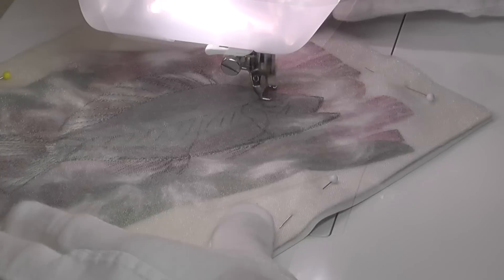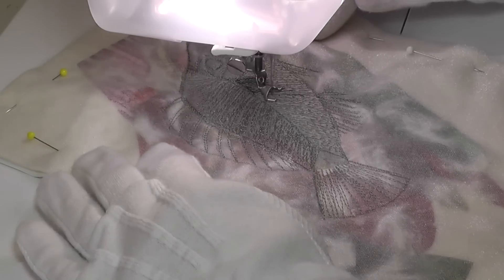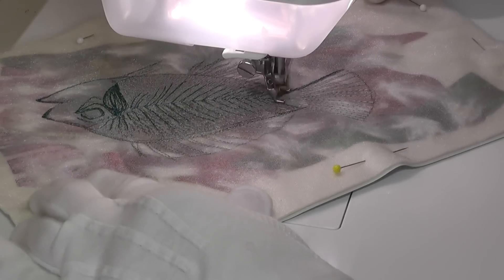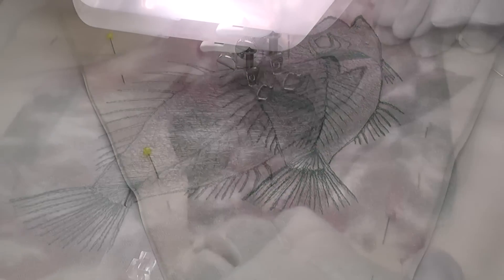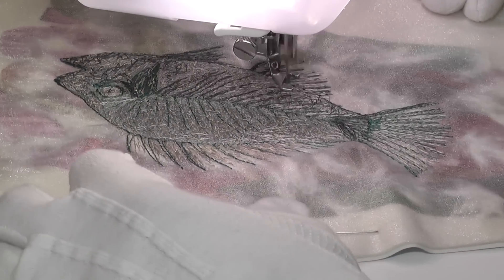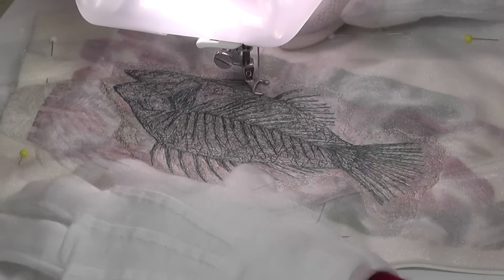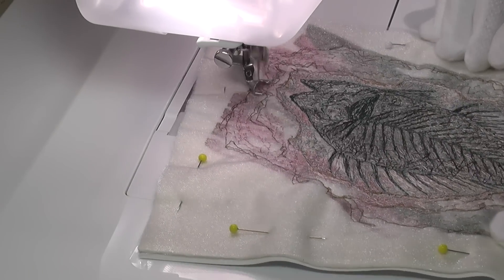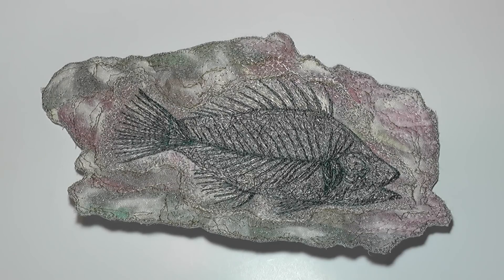Thread Sketching in Action No 25 - Fossil Fish in Rock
Thread sketch of layered fabric collage with stitched fossil fish in rock design. Thread sketching in Action offers 52 weeks of thread sketching, thread painting and free motion designs, as they are created on a domestic sewing machine. These demonstrations form an ongoing collection of ideas for stand-alone thread-sketched pictures and ideas for quilting larger works. For more tips, tutorials and techniques visit my